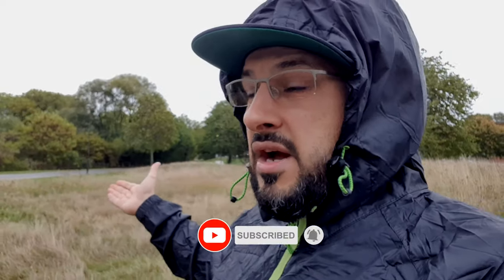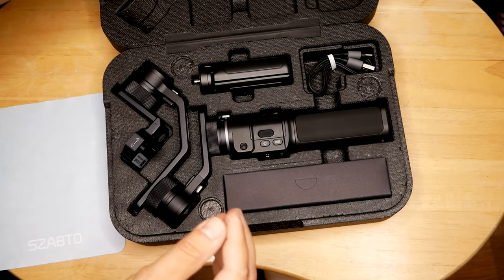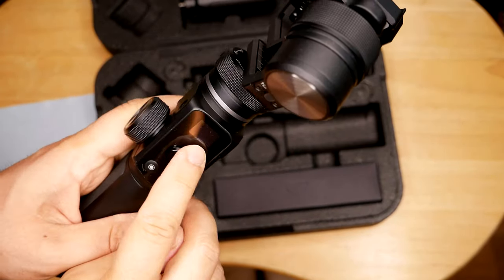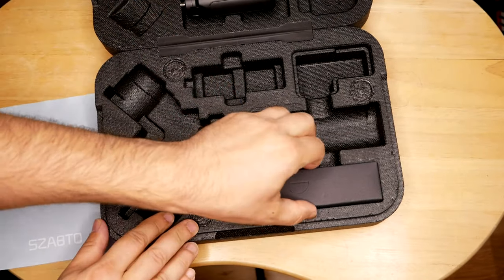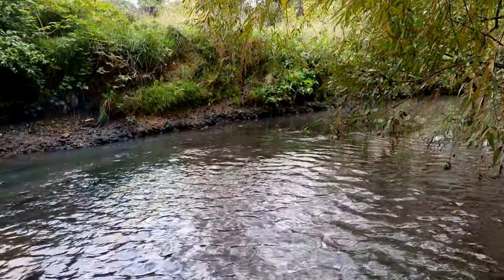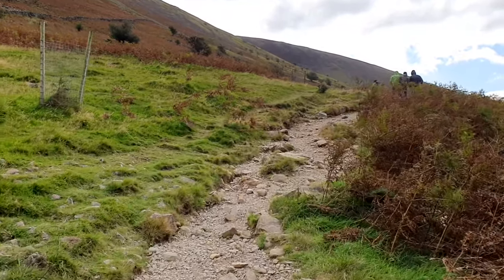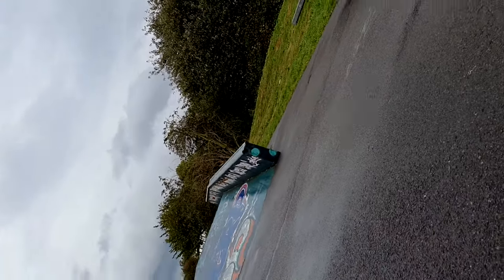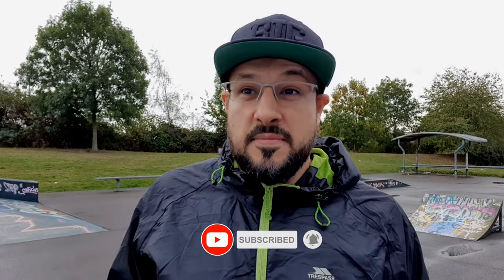FeiyuTech G6MAX - All-in-one Gimble - Unboxing & Field Test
FeiyuTech G6 Max---Still One for 4 with an Increased Payload

The new and improved high torque, magnetic, brushless motors boast a 50% increase in output, making the gimbal compatible with Mirrorless Cameras, Smartphones, Sports Cameras, and Compact Cameras.

The G6 Max can carry up to 1.2kg, which supports the combination of more cameras and lenses to provide more flexible use.

Compatible Camera/Smartphone in Stable Function:

Action Camera：GoPro Hero 5/6/7/8 (Note: Need to attach GoPro clip + T type adapter, the T type adapter is the standard accessory), Sony RX0，SJCAM J6legend, Sony FDR-X3000R、HDR-AS50R etc.
Leica D-lux
Fujifilm X-A5, FujiFilm XT20
Blackmagic BMPCC First Version
Leica D-lux etc
The size of compatible cameras for reference :

Camera height(include the height of viewfinder)≤105mm
The distance from screw hole to the right edge of camera ≤87mm
Maximum length at lens direction: about 125mm
Smartphone: The width of the smartphone should be 54-88mm.(Attach smartphone adapter (standard accessory) before mounting.)

Like iPhone11，iPhone X，iPhone XR，iPhone Xs, iPhone XS Max，iPhone8，iPhone7Plus，iPhone 6s,
HUAWEI P30, HUAWEI P20 Pro, HUAWEI P9，HUAWEI mate10, HUAWEI Honor V20, HUAWEI Honor 10, HUAWEI Nova4, HUAWEI Nova 3e,
Samsung S10+，Samsung Note 9，Samsung Note 8，Samsung Note 3, Samsung S7，
Smartisan Nut Pro2, One plus 3T, Google Pixel 3 ect.
Balancing( before power on)